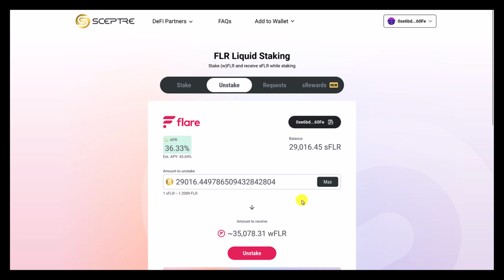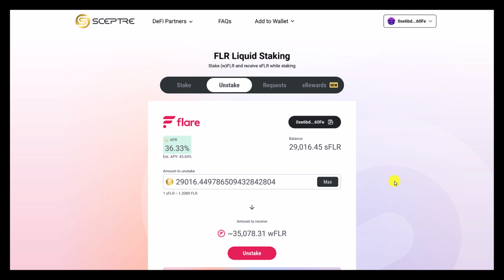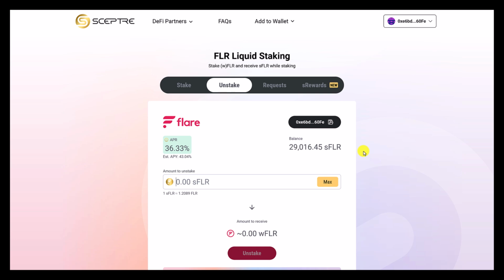How to unstake your sFRL on Sceptre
Sceptre - How to unstake your sFLR? This is an easy-to-follow tutorial on how to unstake your sFLR on the Sceptre platform!

The DEFI BULL